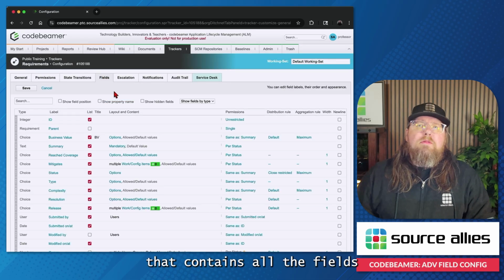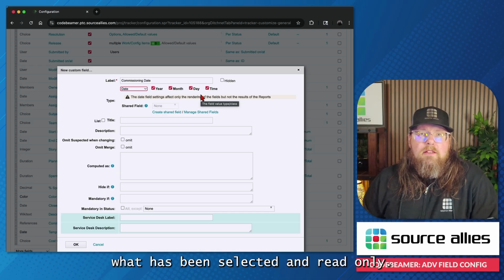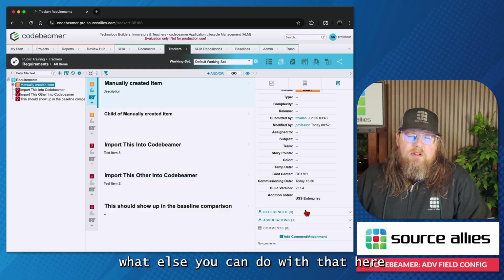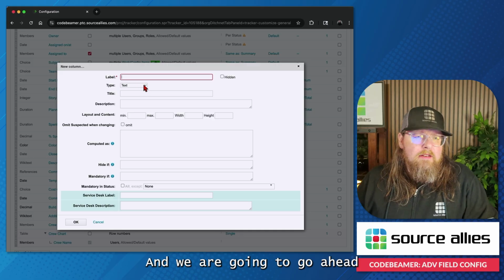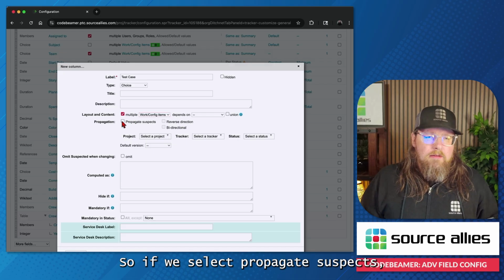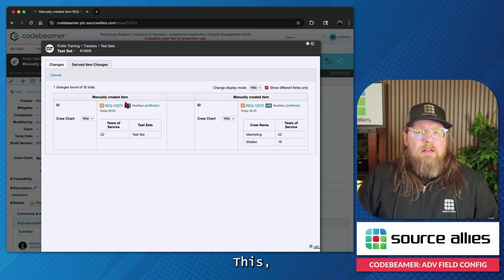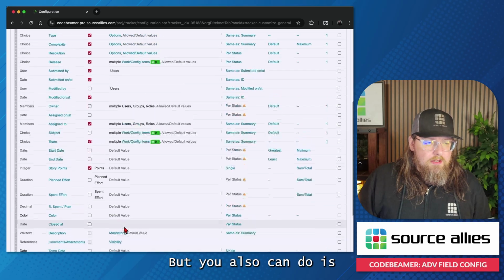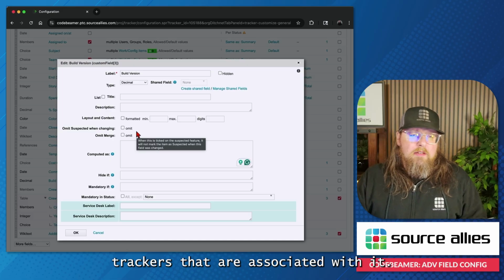Codebeamer - Field Configuration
Our teammate Brian Kampling goes over Advanced Field Configuration in Codebeamer